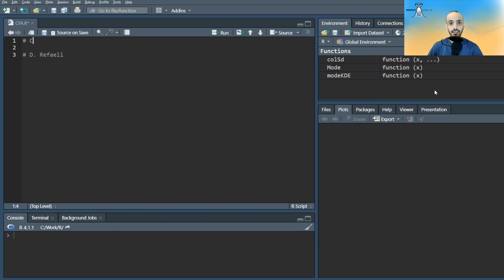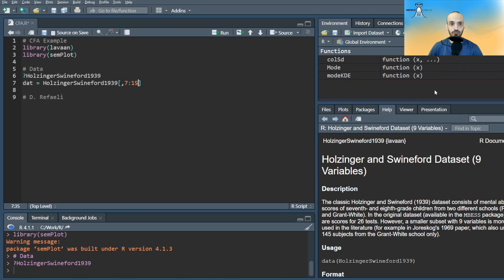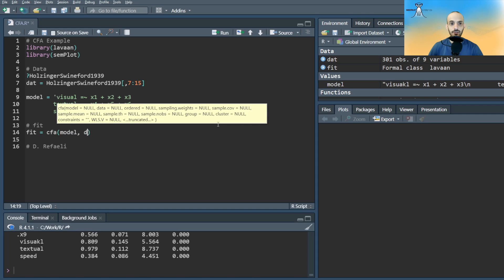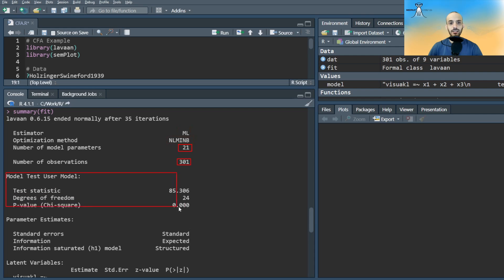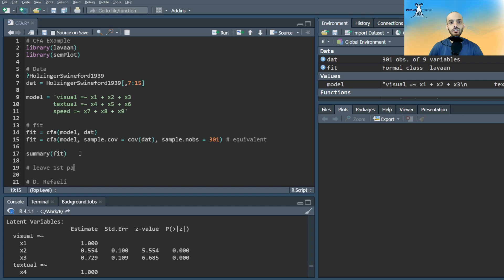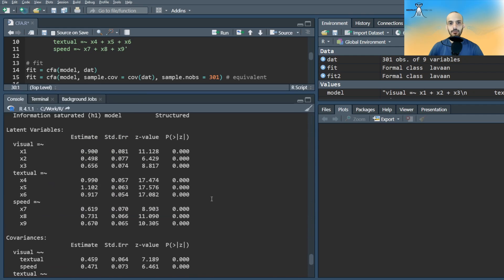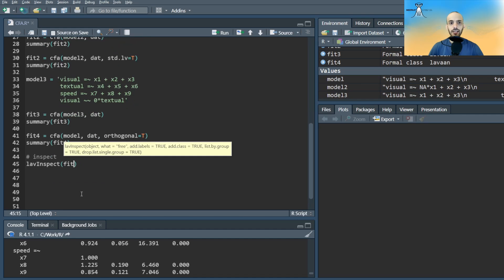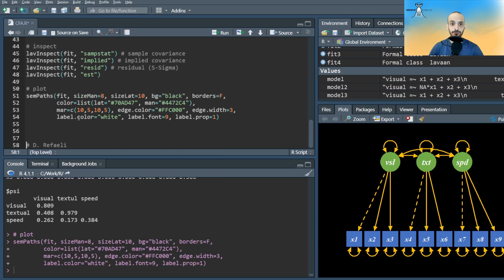CFA - Code Example in R (lavaan)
In this video we will look at a basic example of how to fit a CFA model in R using the lavaan library.

* Community Discussion
* No Ads